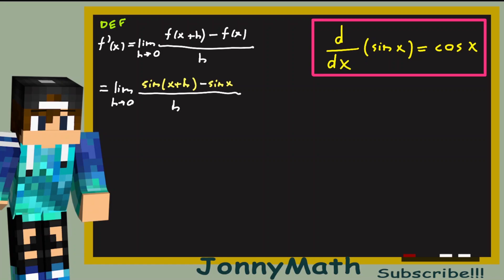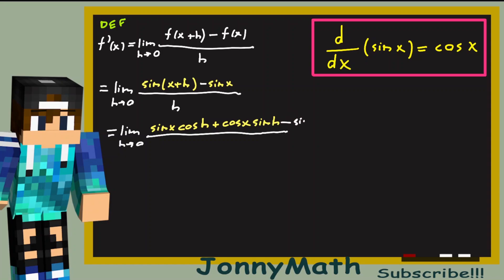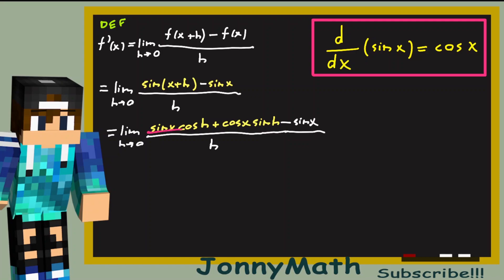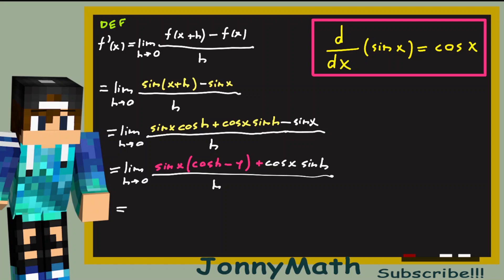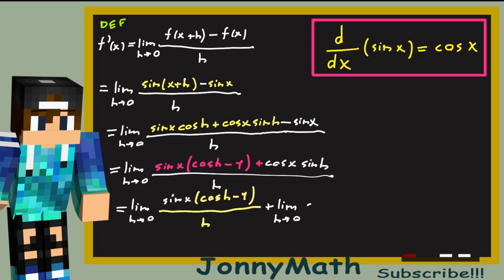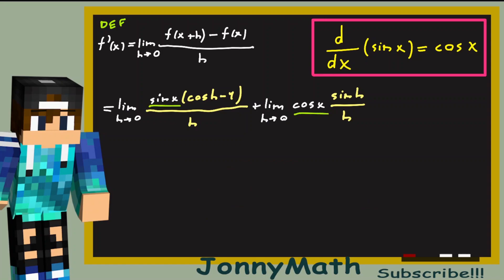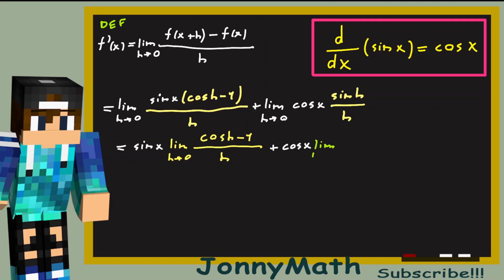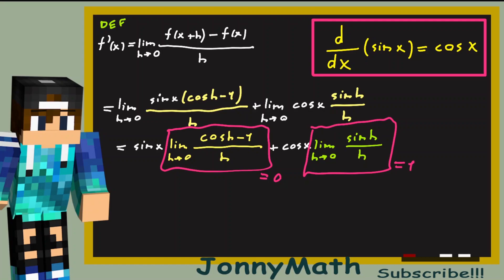The PROOF that the Derivative of sin(x) is cos(x)!!! | Limit Definition of Derivatives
Let's prove that the derivative of sin(x) is cos(x)!!!